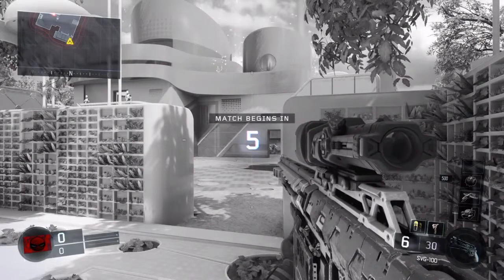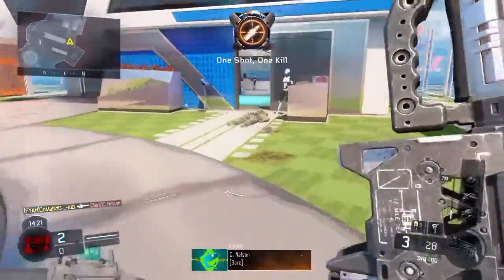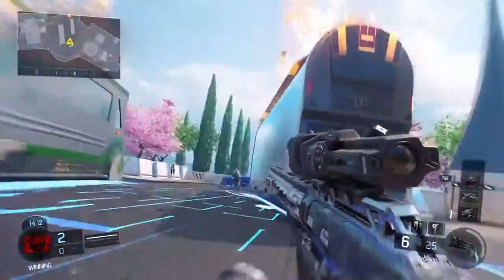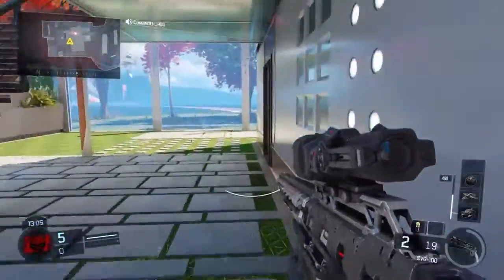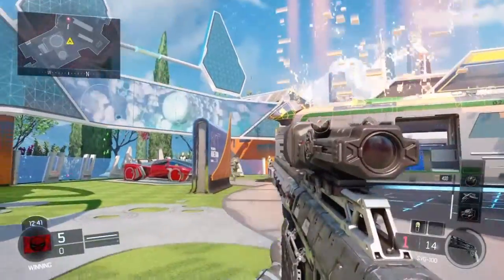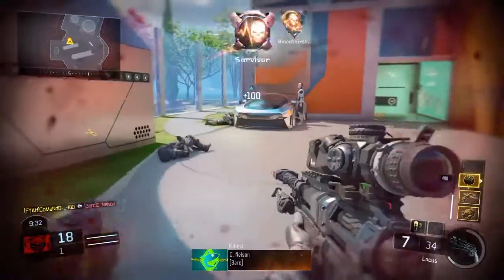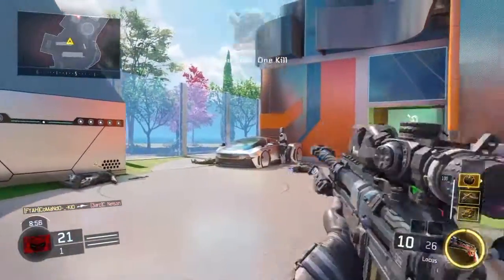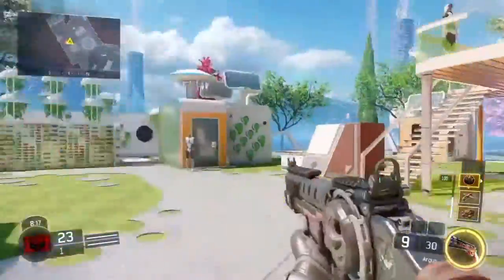Which is better? Episode 1 SVG V Locus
5 likes for episode 2!